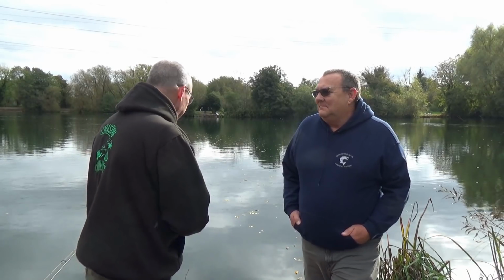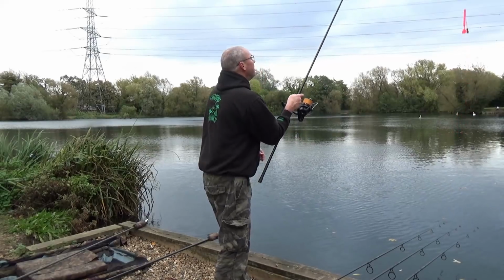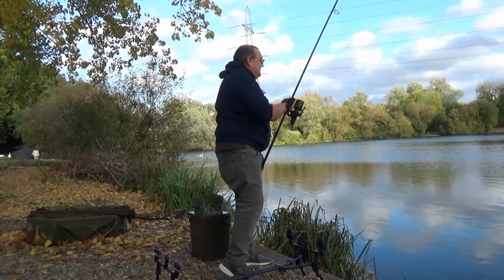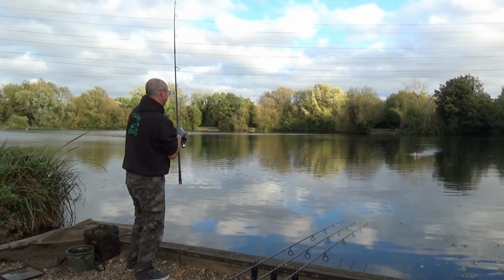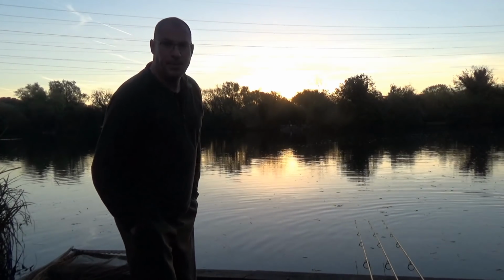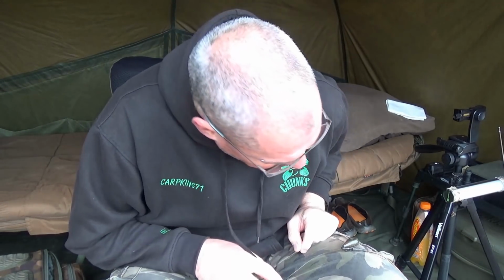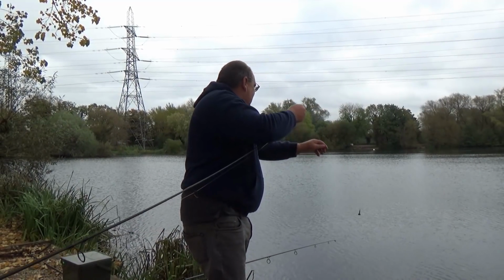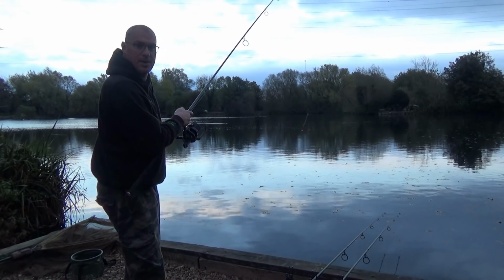252 Farlows, Lake 2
For this video ive come to the iconic Farlows venue and ive been joined by my good buddy mark. Upon arrival to the venue we did a lap of lake 1 but due to it being very busy we ended up on lake 2. Unfortunately it was a very slow session which resulted in my 1st blank for quite a while.